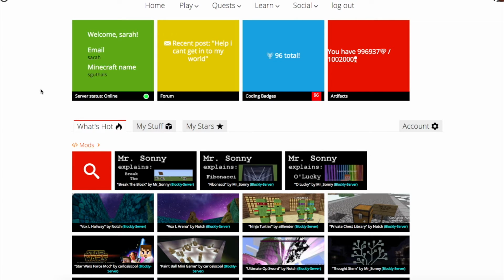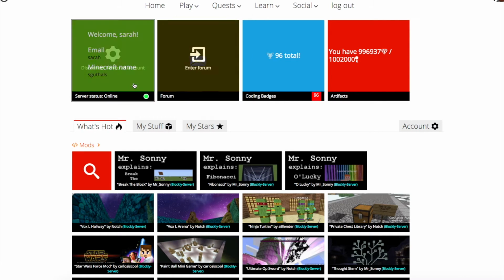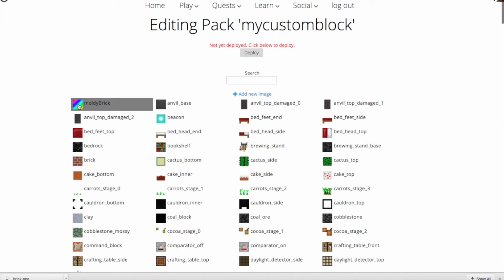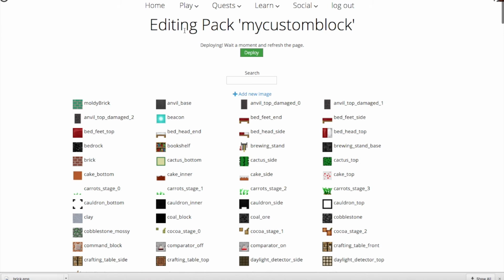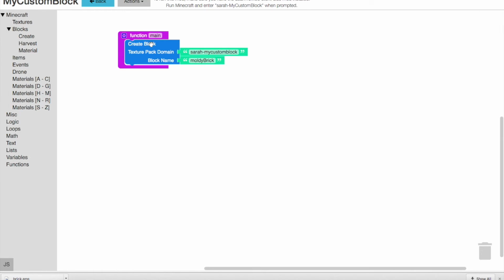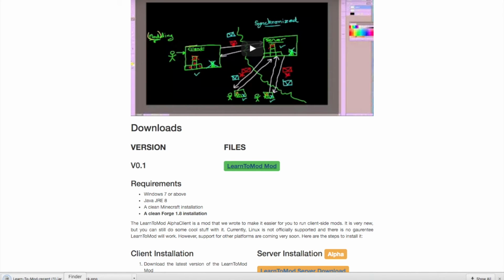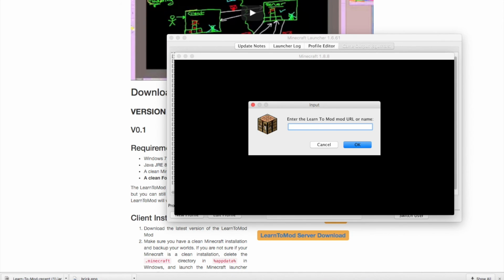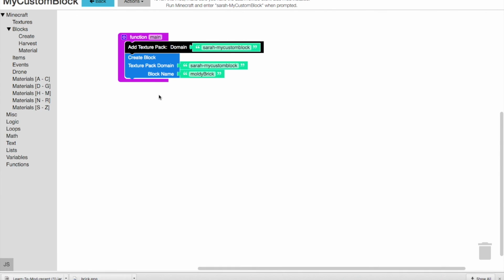Creating a Custom Minecraft Block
In this video you learn how to create a custom Minecraft block using the LearnToMod software!